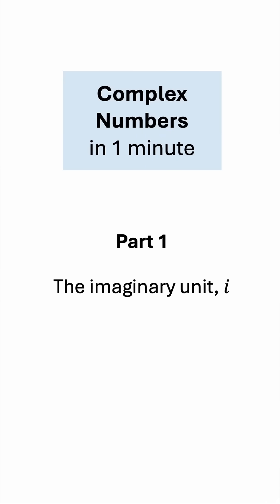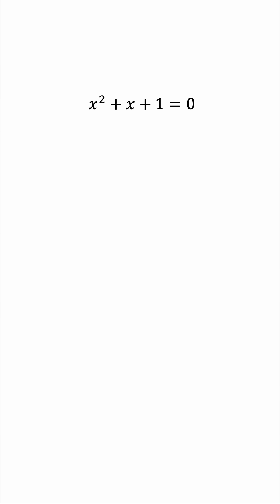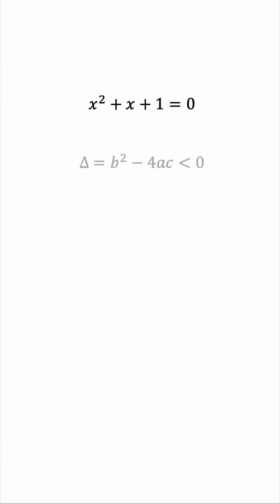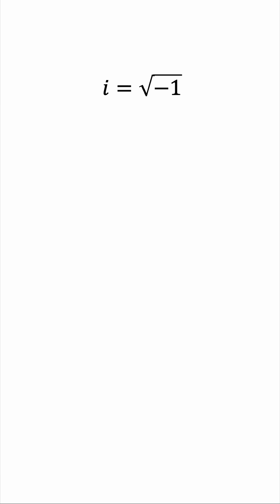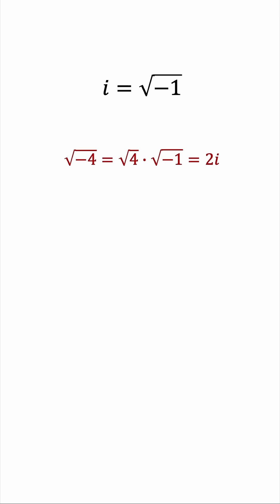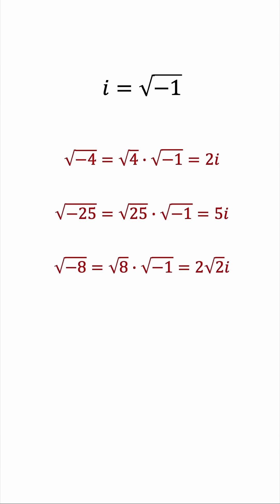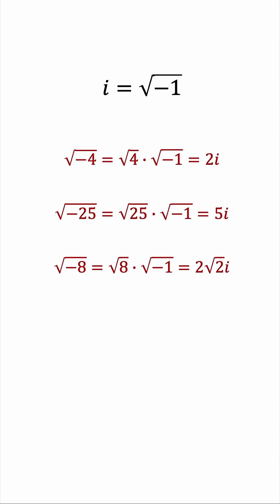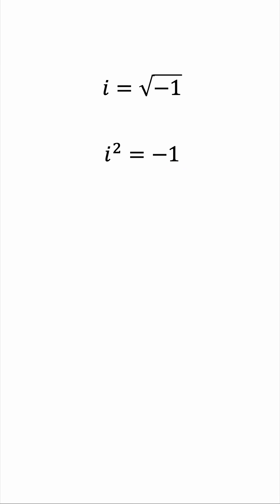Complex Numbers Explained in 1 Minute: The Imaginary Unit i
Complex numbers explained in one minute.

Part 1: The imaginary unit, i. This video explains what the number i means, how to write the square root of any negative number in terms of i, and how to find any integer power of i.